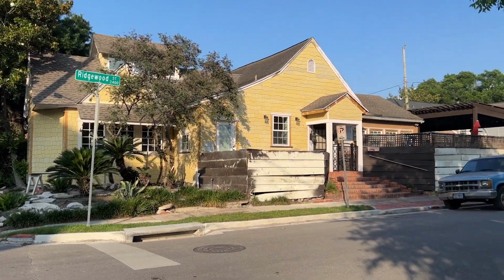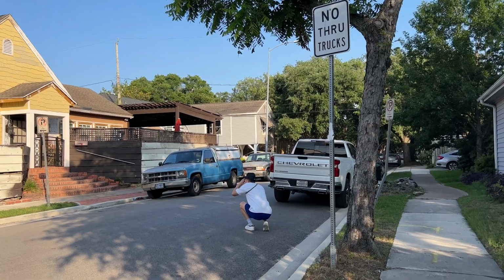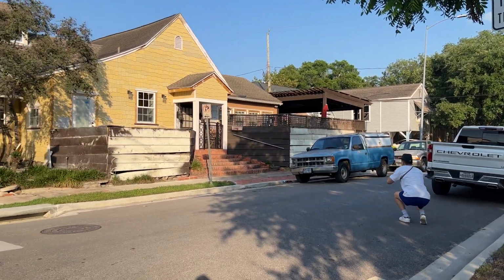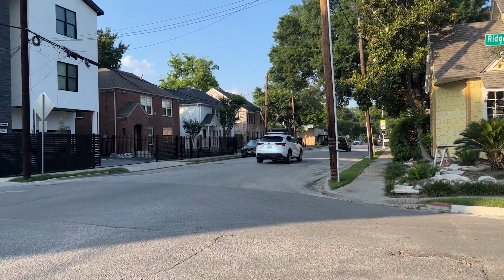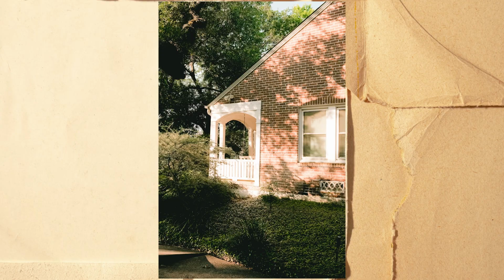Exploring The Neighborhood With The Fujifilm X100V